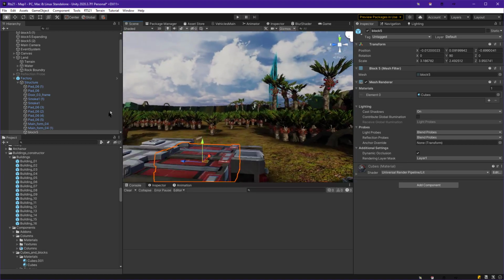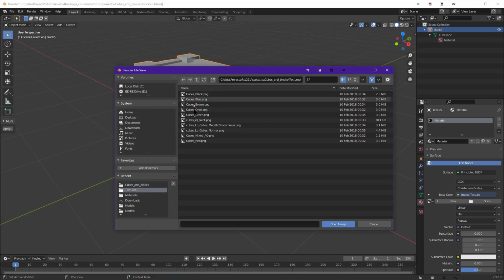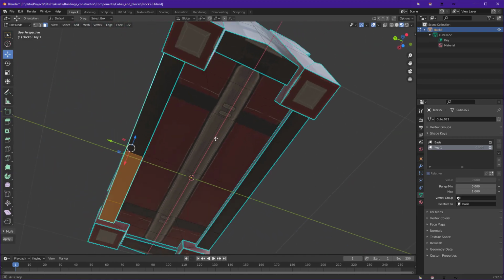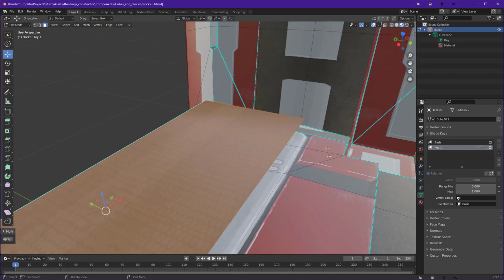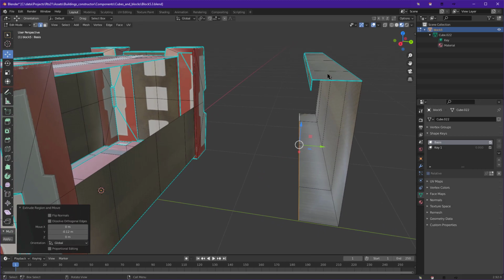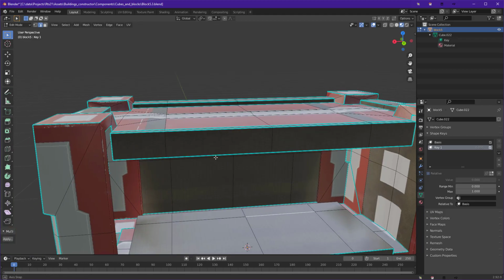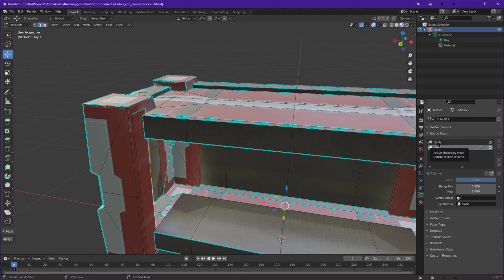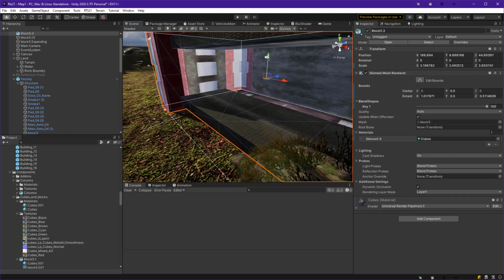RTS21.Dev - How I create blender transforms to look like transformers.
I am not an expert in Blender, but this is the 6th major redesign of how I'm creating construction animations and carries a lot of experience to create a great affect. There are probably a bunch of shortcuts I don't know, and if you know them, please comment with the time and what shortcut I could have done. Or if you have a different idea, or ways to shortcut of just manage it all better, please let me know. Blender is not my strength.

This is intended for team communications, but I'm sharing it publicly for anyone else wanting to learn to do this.